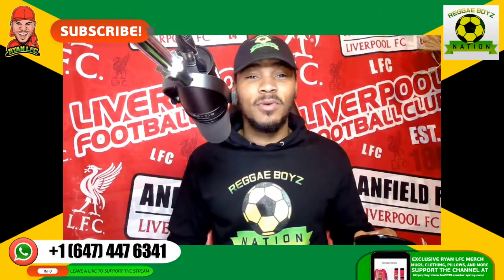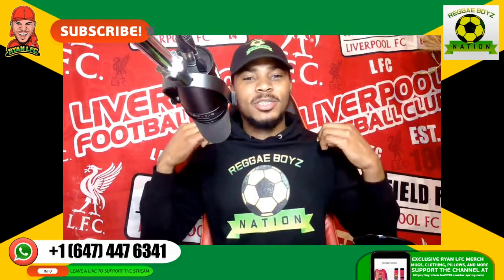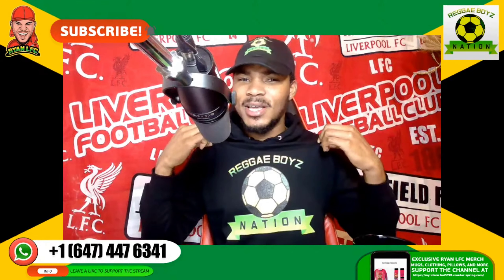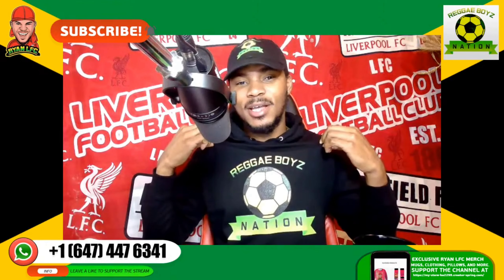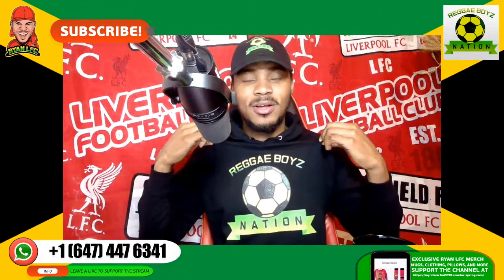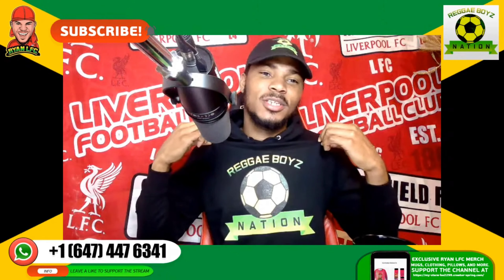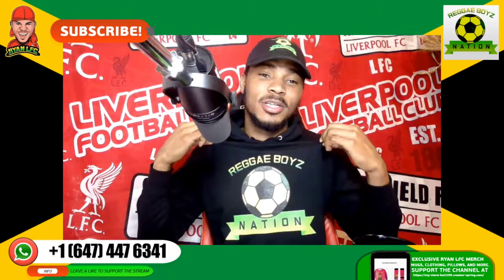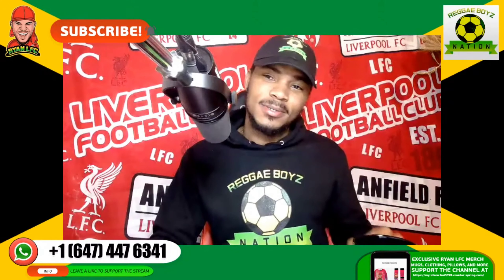Former Reggae Boyz Calling For Craig Butler To Be Part Of JFF & Jamaican Football Going Forward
Hi, I am Ryan of RYAN LFC  channel, I am a sports (football) enthusiast and a die-hard fan Liverpool supporter
My channel showcases game reviews, team/club information and interviews with players, sport analysts and sports lovers like myself.
RYAN LFC channel features the like of Liverpool, The Reggae Boyz, Canadian and American teams.
COME JOIN RYAN LFC for exciting and scintillating football coverage.